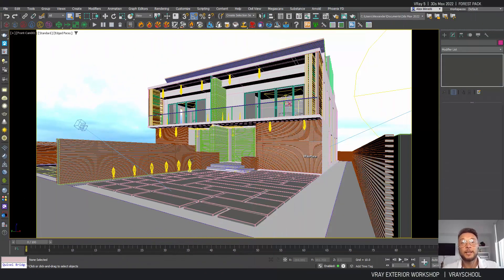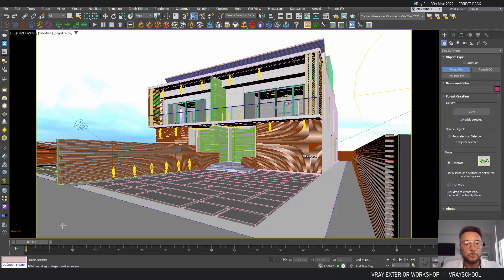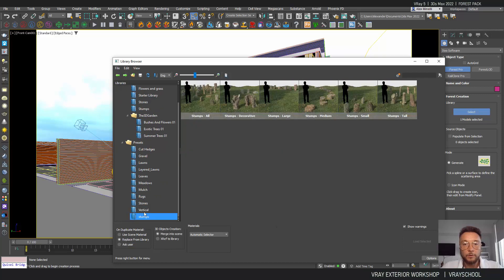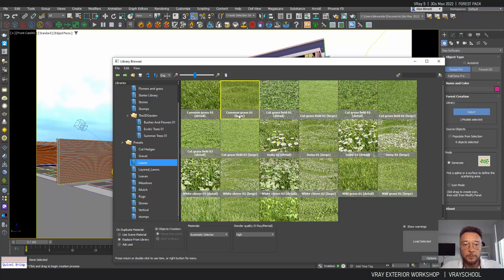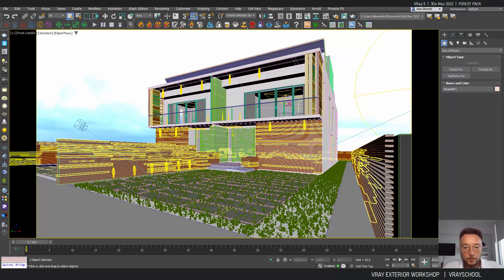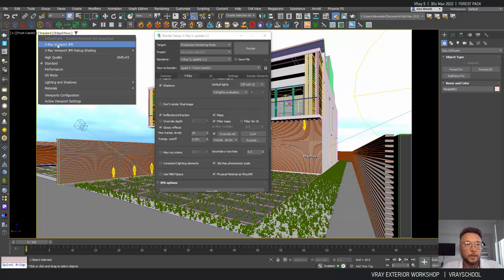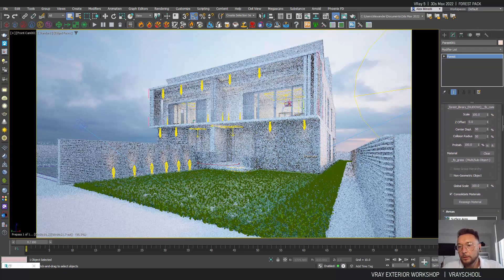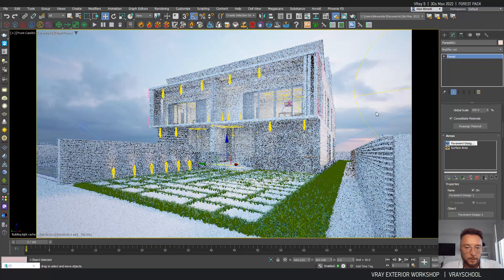FOREST PACK GRASS EDGE | VRay 5 3Ds Max 2022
Easy way to setup grass and gravel between narrow gaps.